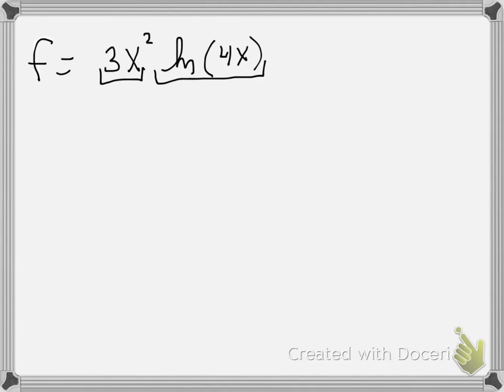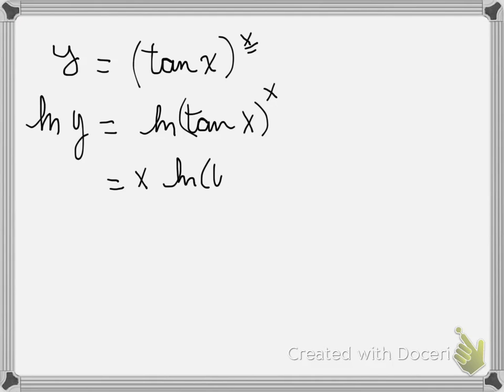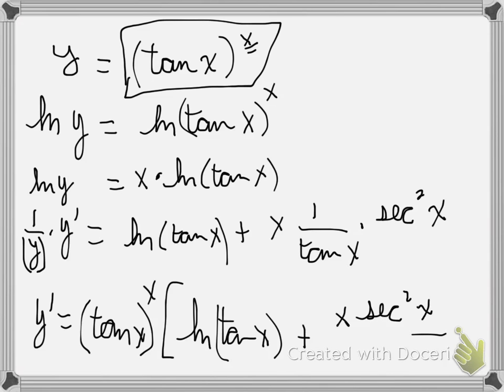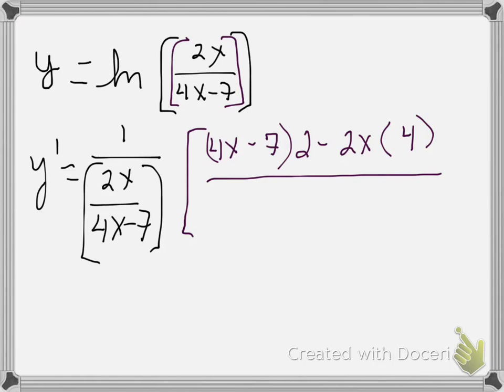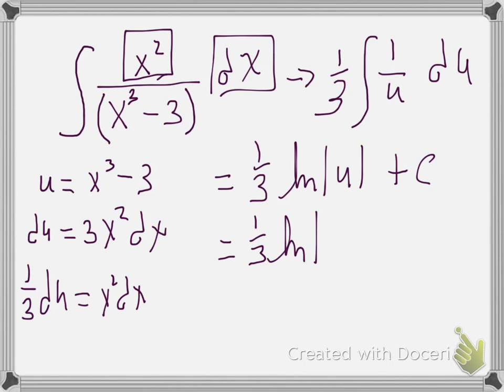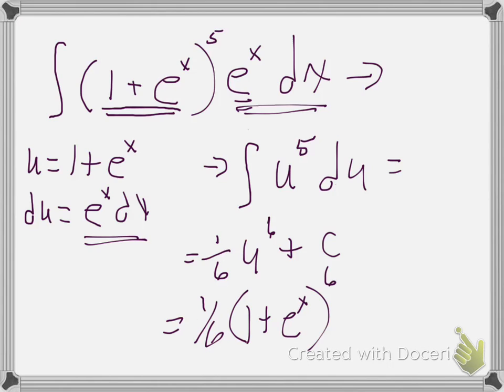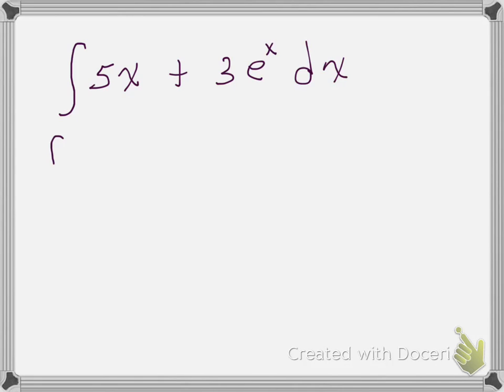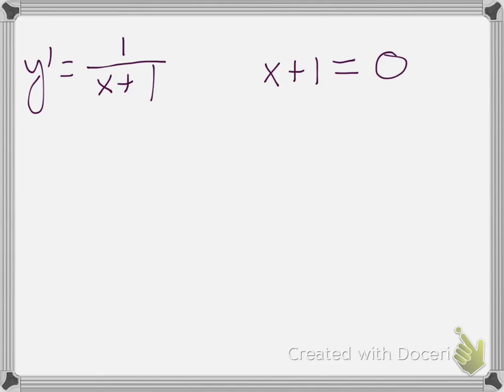AP Calc Feb 10 2017